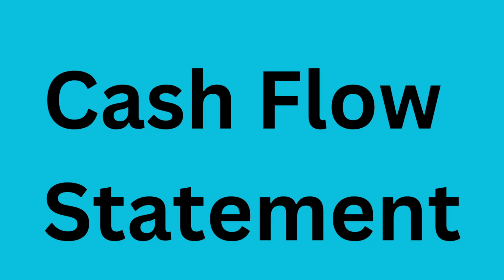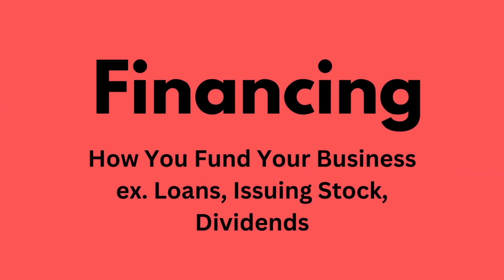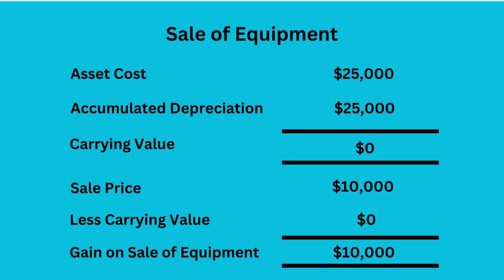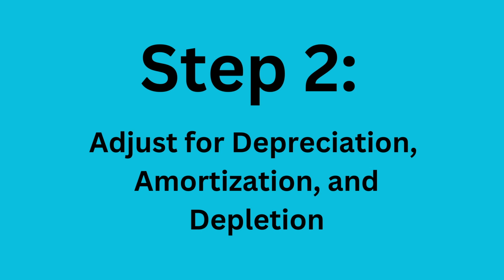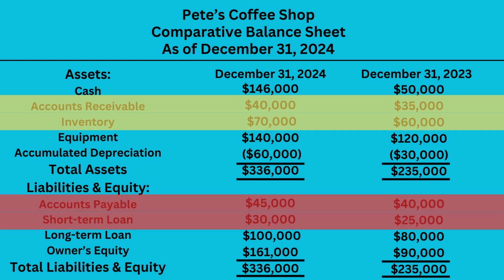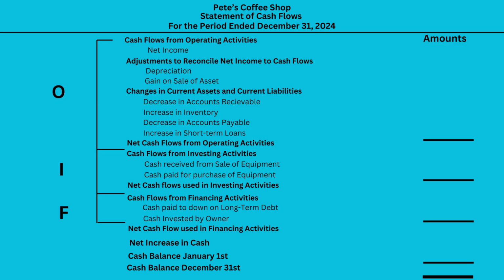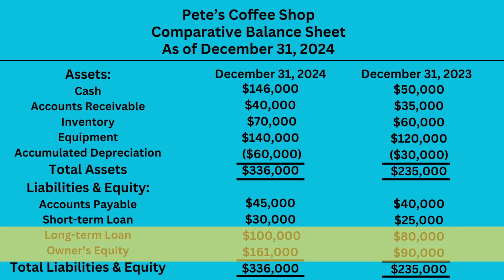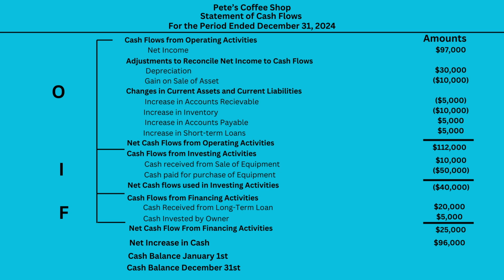Cash Flow Statement Simplified A Step-by-Step Guide for Small Business Owners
Struggling to understand where your business's cash is going? In this video, James Troy, entrepreneur and accounting student, demystifies the Cash Flow Statement. You'll learn:​

The purpose and importance of a Cash Flow Statement​

Detailed breakdown of Operating, Investing, and Financing Activities​

How to create your own Cash Flow Statement with real-world examples​

By the end, you'll have the confidence to prepare and analyze your business's cash flow effectively.
00:00 - Introduction
00:36 - What is the Cash Flow Statement?
01:10 - The 3 Sections of a Cash Flow Statement
02:15 - Building the Cash Flow Statement: Introduction
03:52 - Cash Flow from Operating Activities
06:25 - Cash Flow from Investing Activities
07:39 - Cash Flow from Financing Activities
08:35 - Finalizing & Checking Your Work
09:13 - Closing Remarks